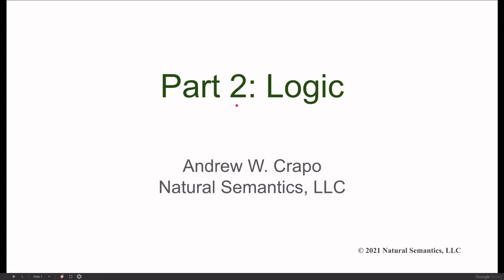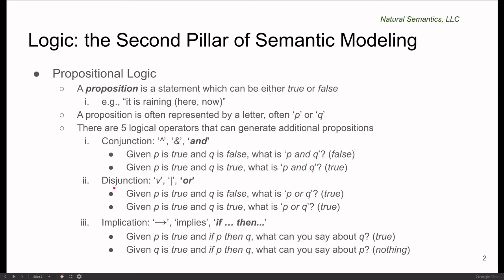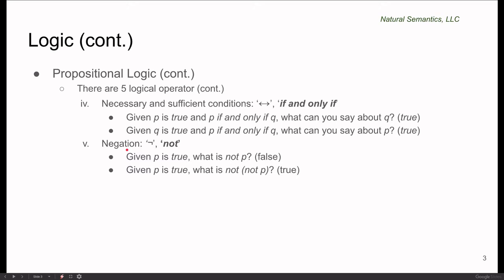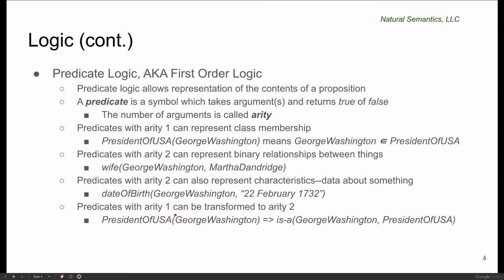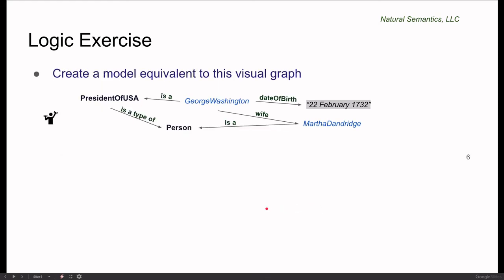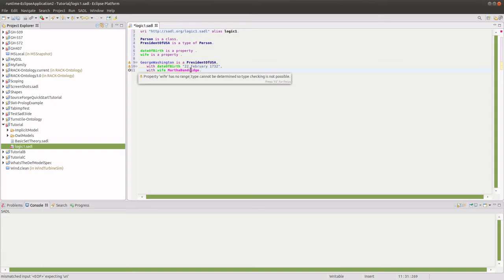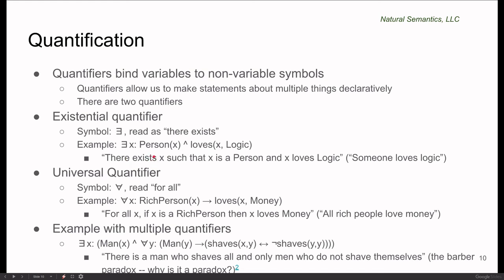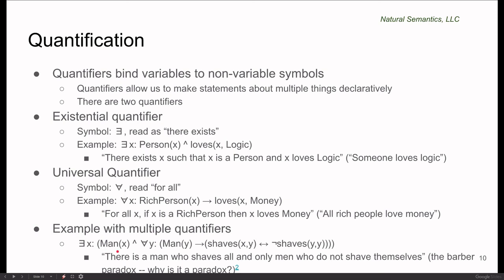Logic: a Foundational Concept in Semantic Modeling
Introduction to propositional and predicate logic as an enabler of semantic modeling with the Web Ontology Language (OWL) and the Semantic Application Design Language (SADL).